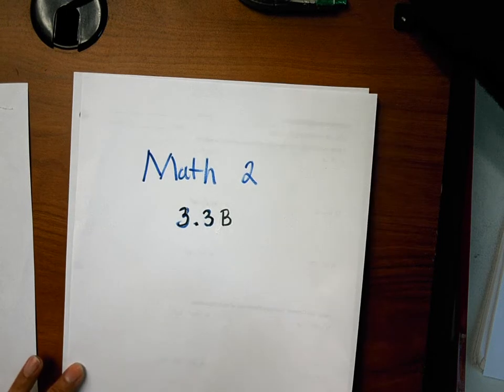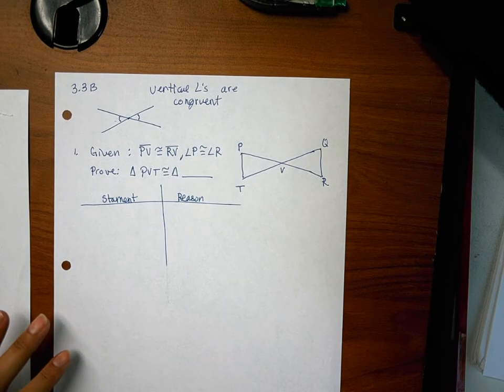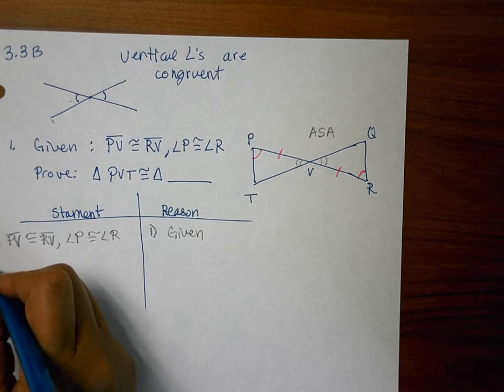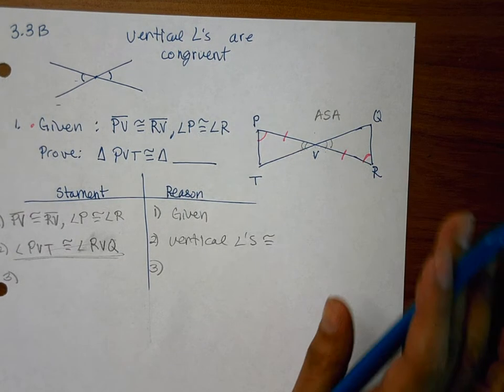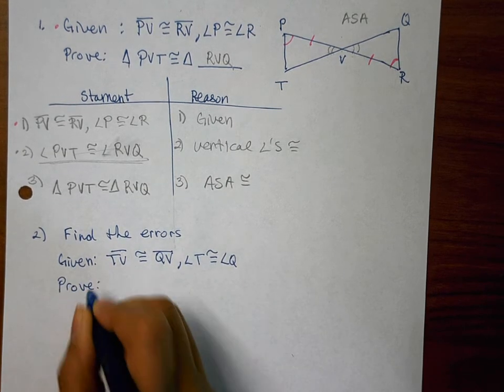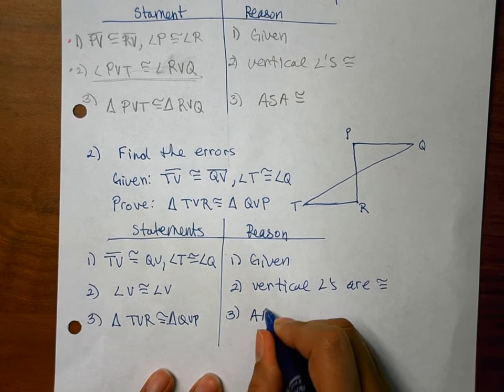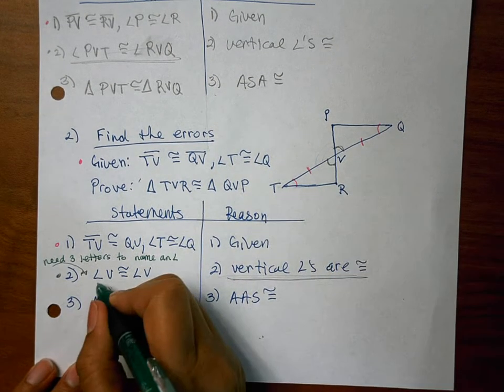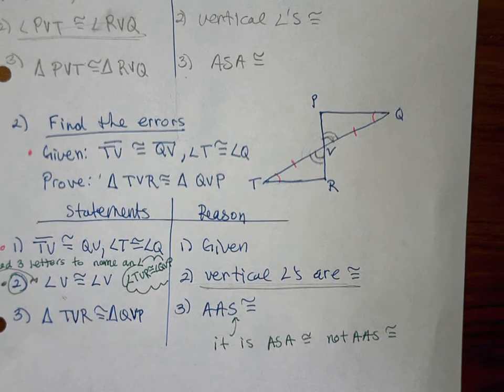Math 2 Notes 3.3B